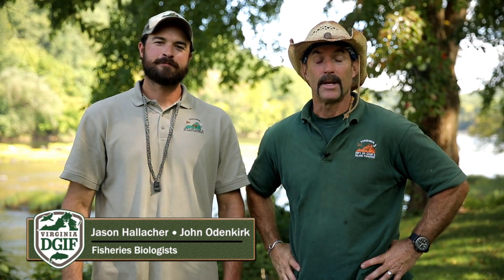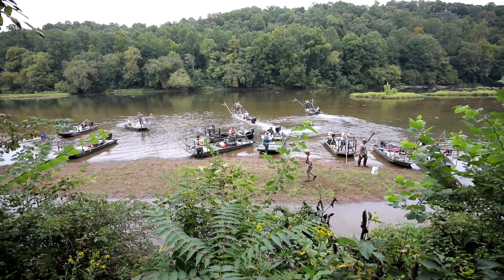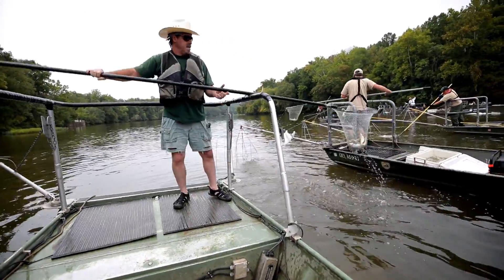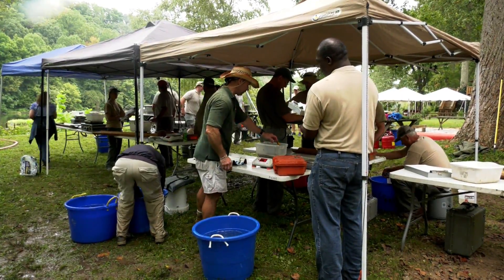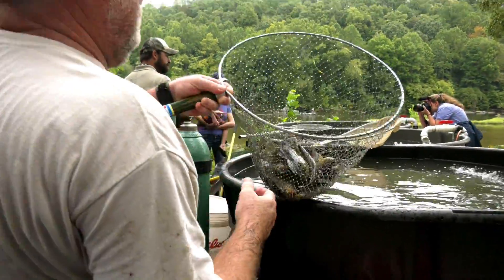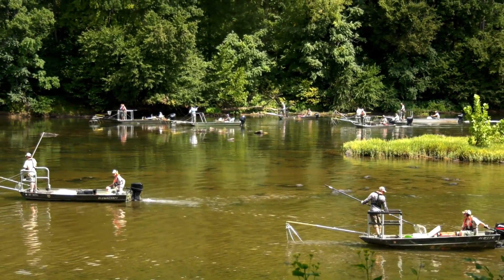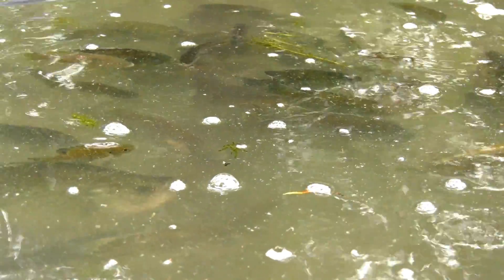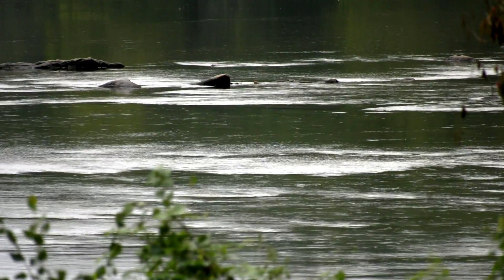Rappahannock River Fish Survey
DGIF Fisheries Biologists from all over Virginia converge on the Rappahannock River to conduct one of the biggest electrofishing surveys in the U.S.  Find out what lies beneath the surface  in this shocking video!